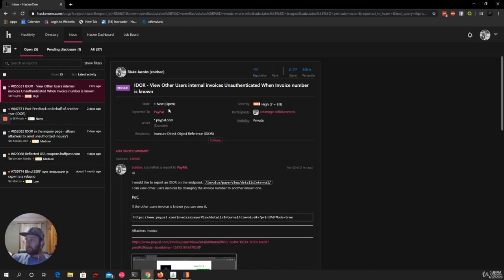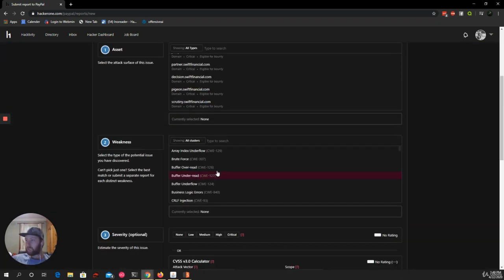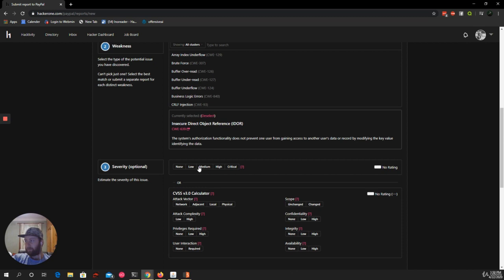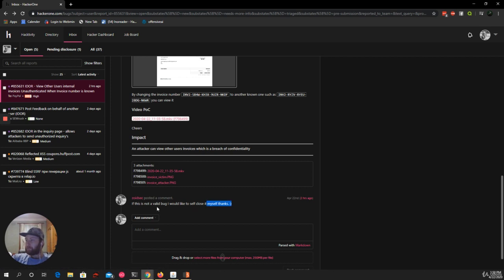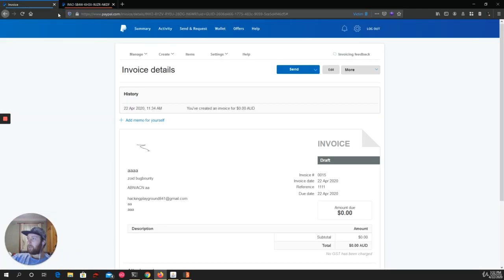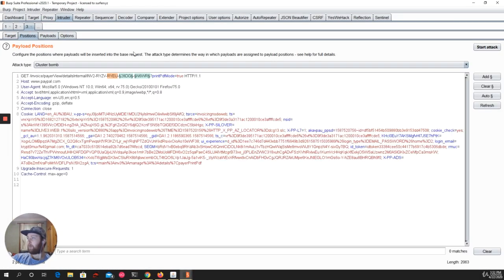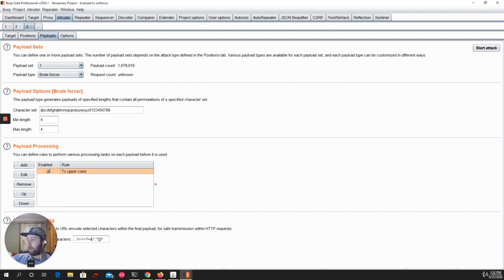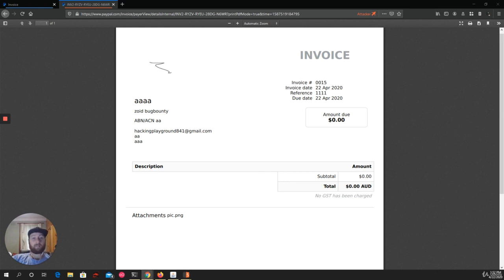1IDOR on paypal Web Penetression| Bug hunter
This channel :-
🧑‍💻 Information technology🧑‍💻
🥰 Study motivation🥰
🧑‍💻 Motivational shayari🧑‍💻